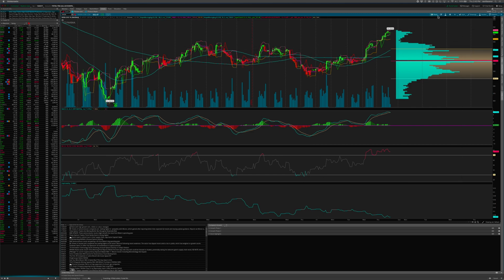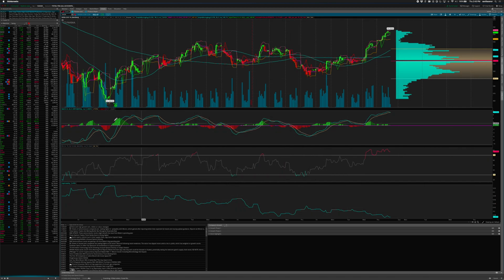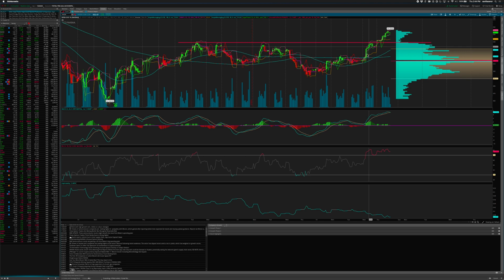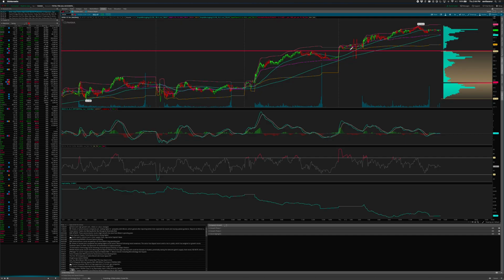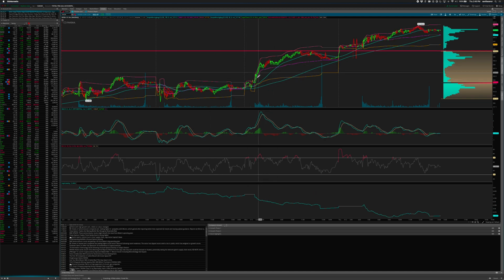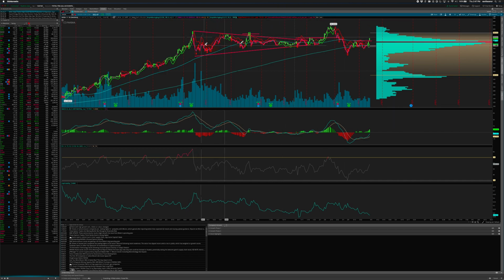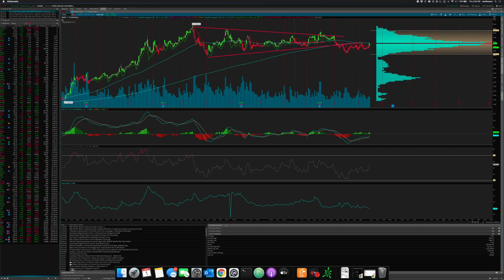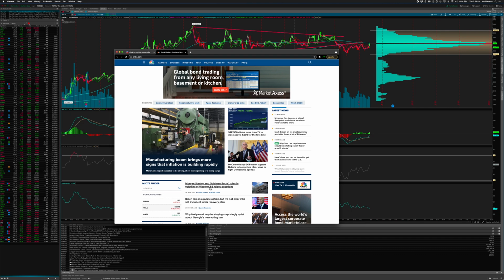Finding Stocks to Trade Part 2 Patterns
Welcome to the Official AITG YouTube Channel. The Goal of this Channel to to grow a community of individuals who are hustling to build financial stability through investment strategies and literacy. We are All in because we invest all of our free capital in our future.

This how to video explain how to set up your charts in a way so you can find A1 setup, shows you tips and tricks, how to read your charts and indicators

considered as advice. This video was made for entertainment
purposes only.